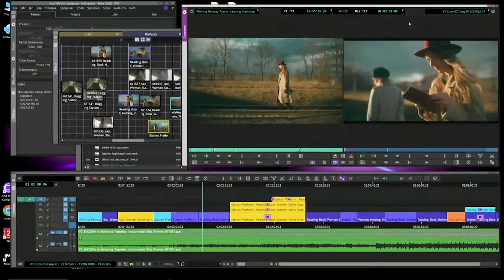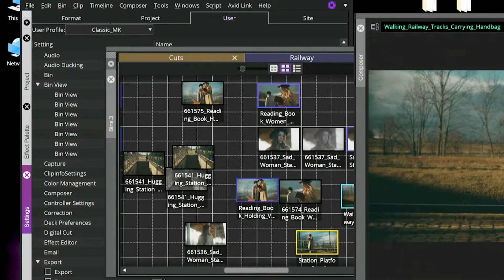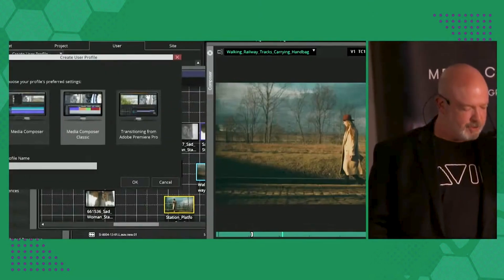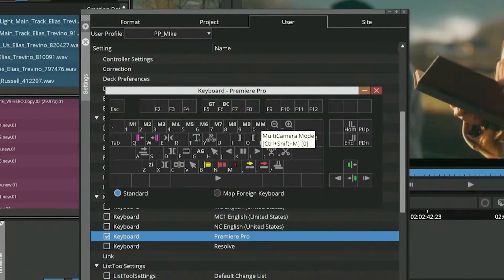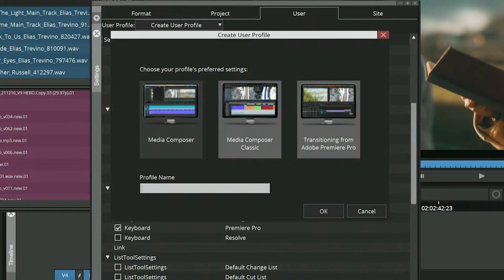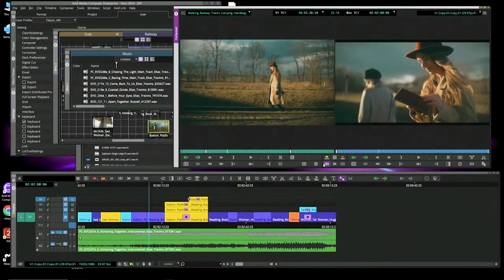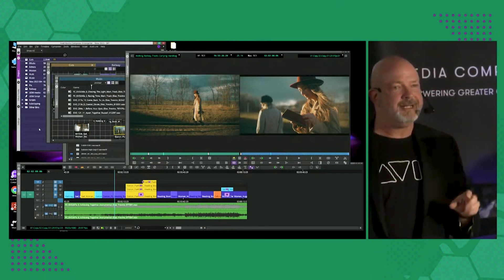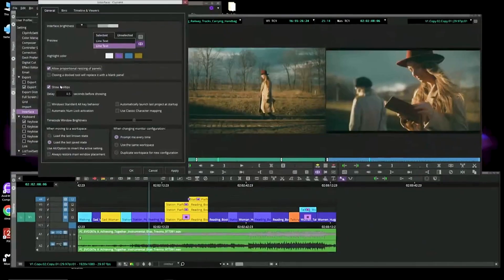Media Composer 2023: MC Classic & Premiere Pro Profiles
Avid is making moves as they understand that editors are going to and from programs. In Media Composer 2023 new features that help users of Media Composer Classic, Adobe Premiere, and DaVinci Resolve keep the workflow they felt most comfortable working in.